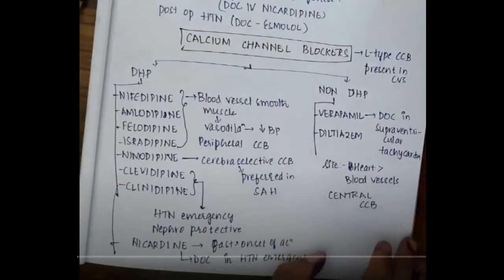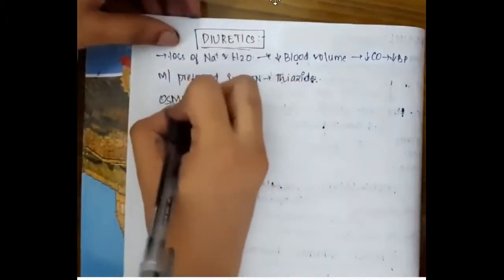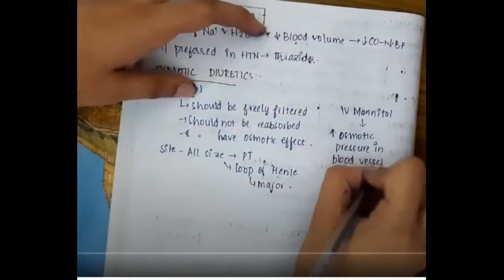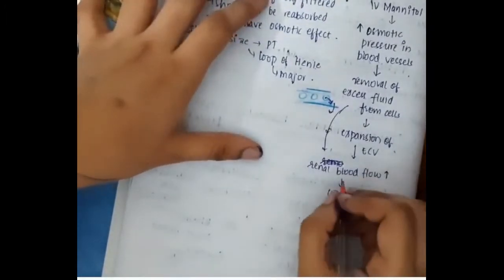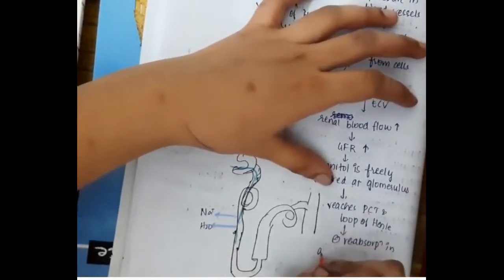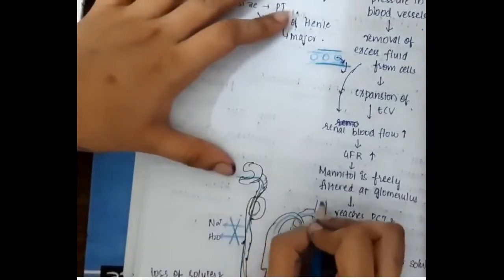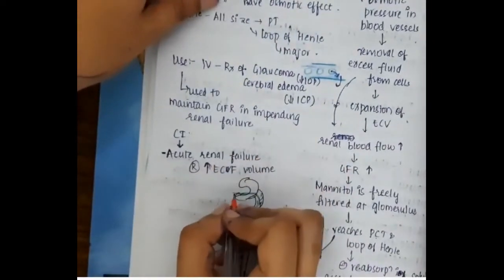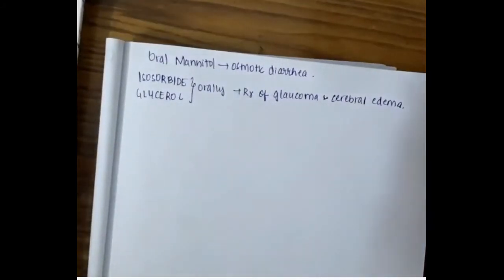antihypertensive part 3 calcium channel blockers and antidiuretics mp4 || Pharmacology